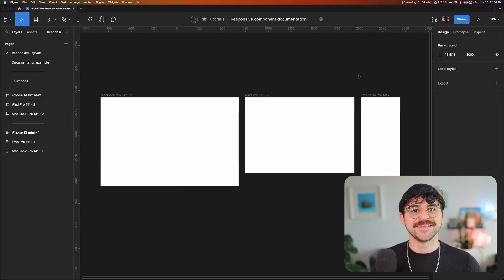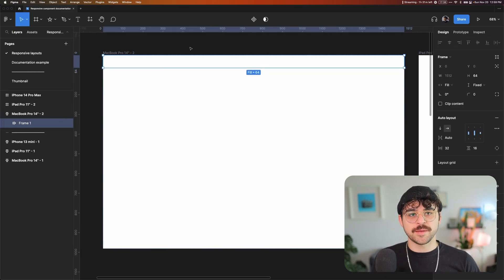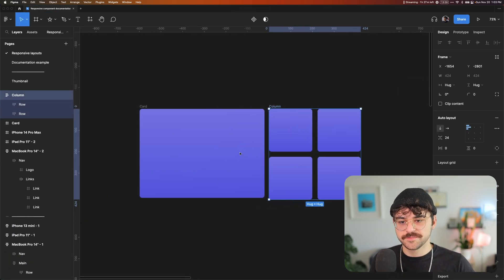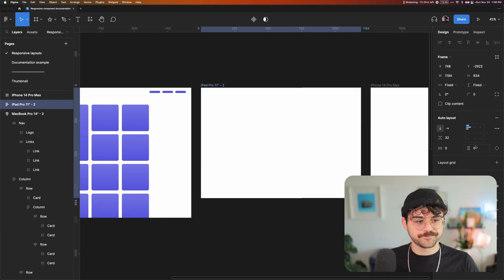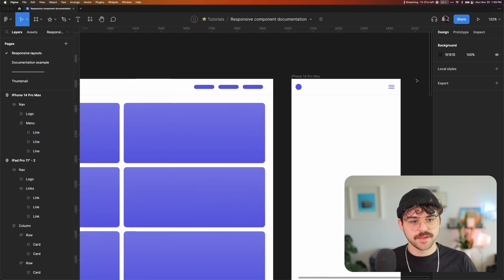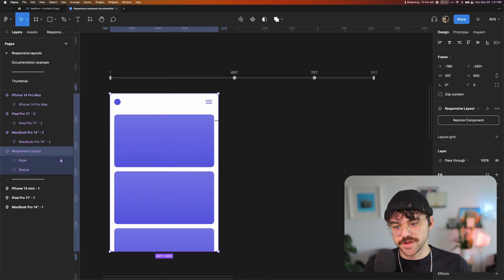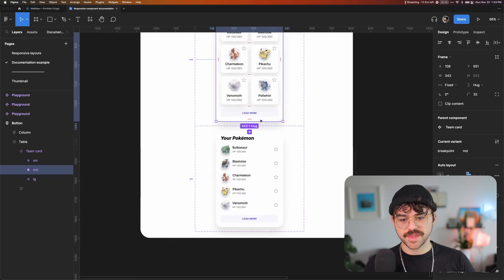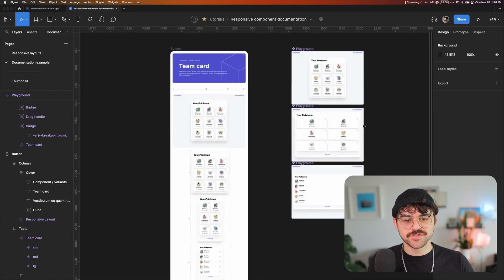Responsive design in Figma with Breakpoints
The Breakpoints plugin allows you to create truly responsive designs in Figma that switch between designs based on the width and/or height of a frame!

Thank you to my Patrons:
- Matthew Stenquist
- Sya Mace
- Lucas Pitchon
- Adele Guzman
- Roger Rizk
- Mohammed Virji
- Carissa Pray
- Matthew Farquharson
- Priya
- Qasim Zahid
- Clau Marin